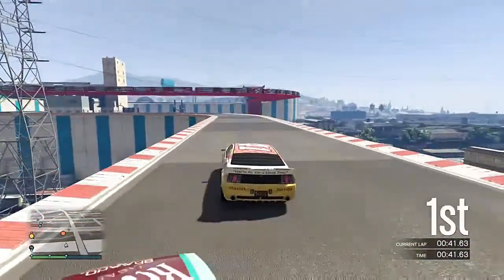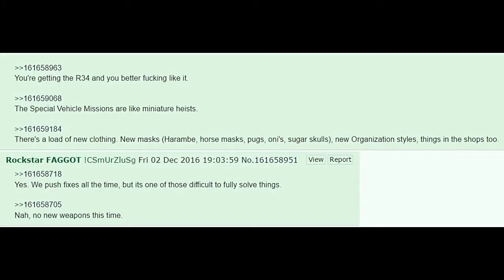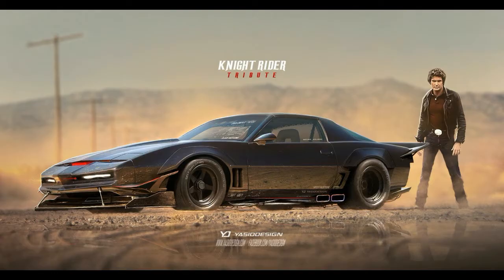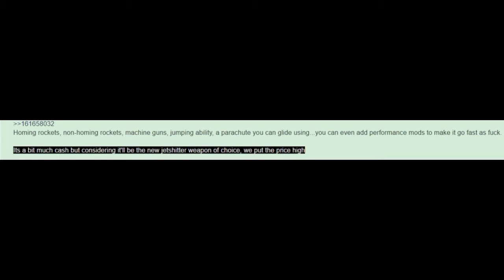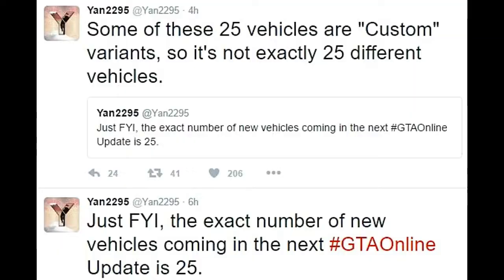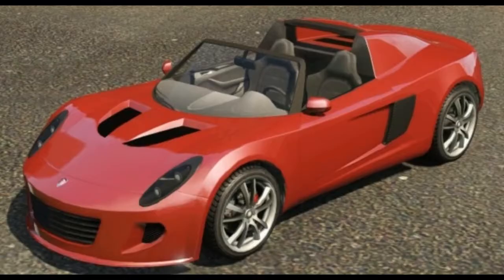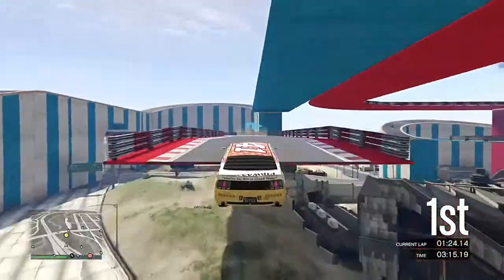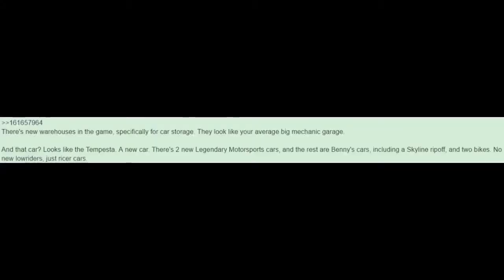All Import/Export DLC Info Leaked from R* employee!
Xbox Gamertag: Hunting HawkYT